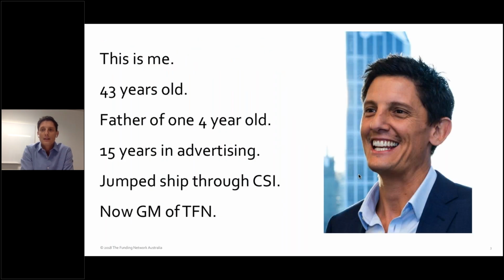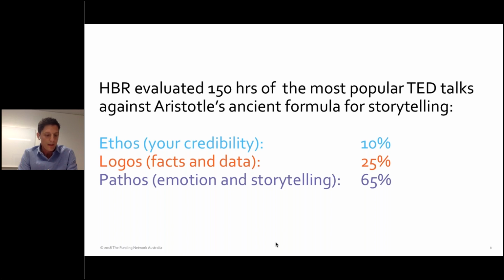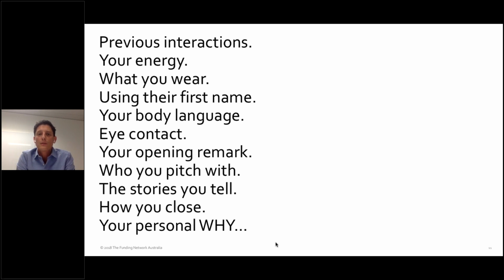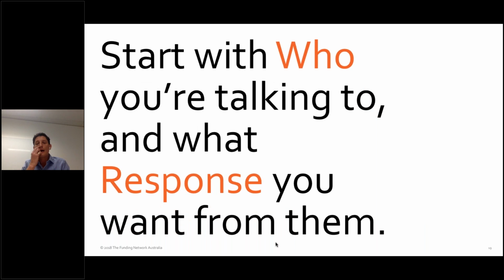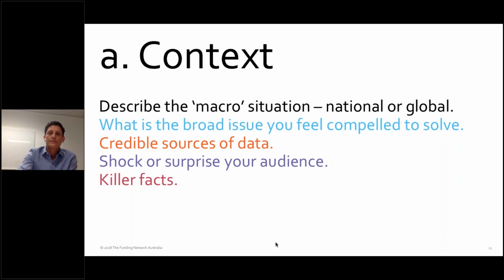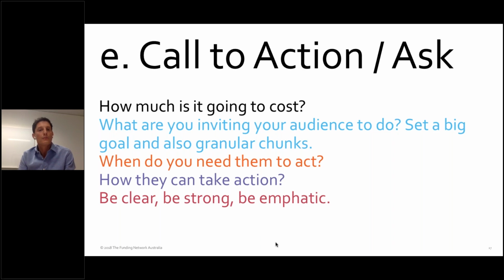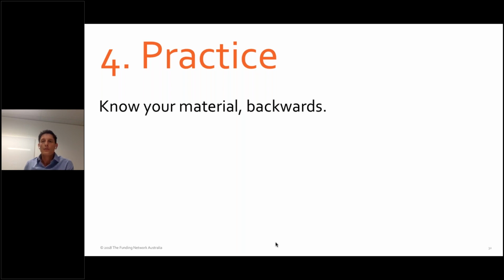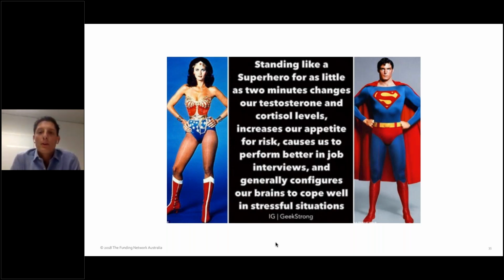Webinar Recording How to Pitch with Impact